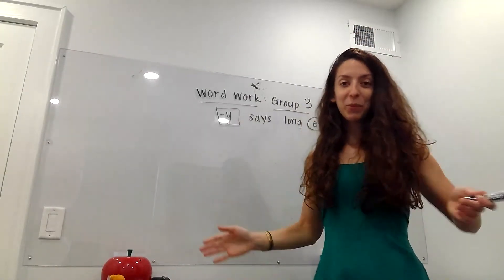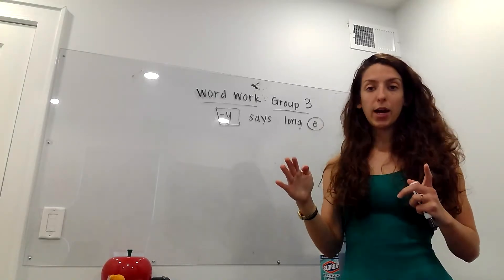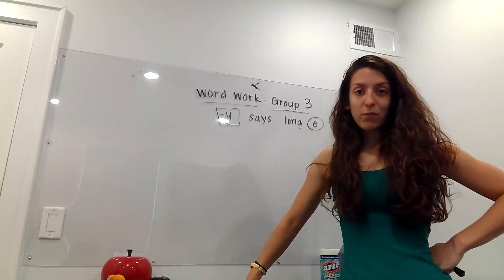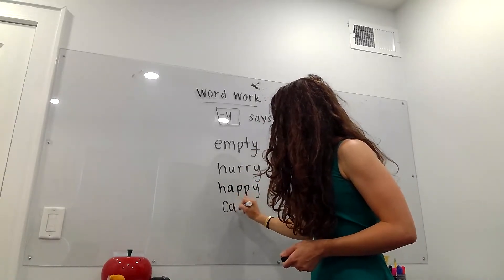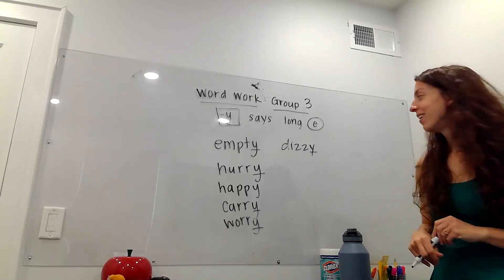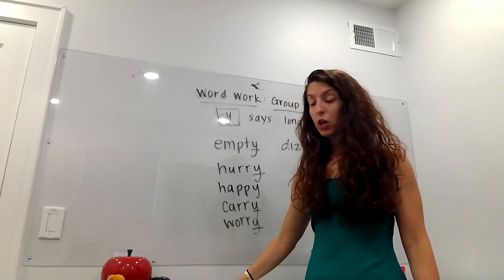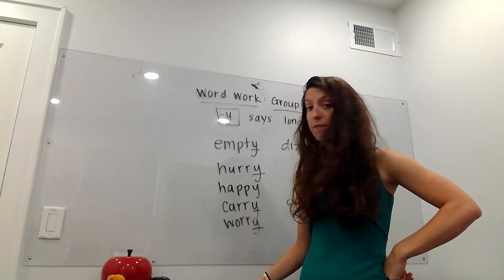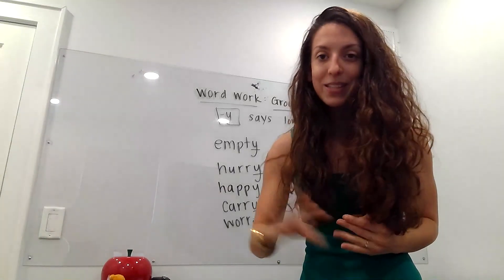Word Work Group 3: Ending -y says long e